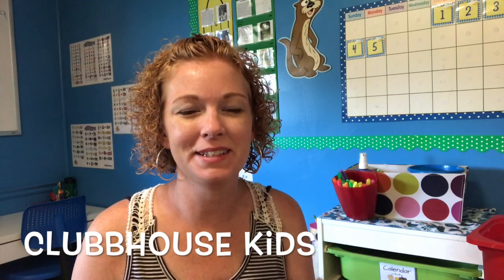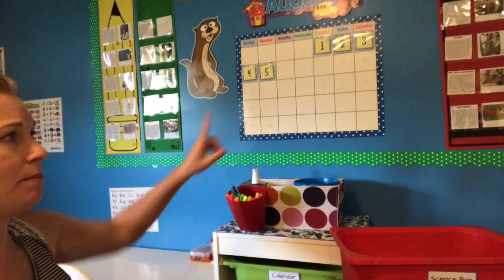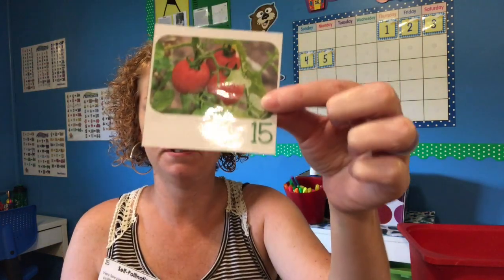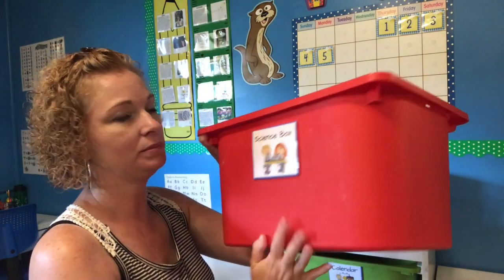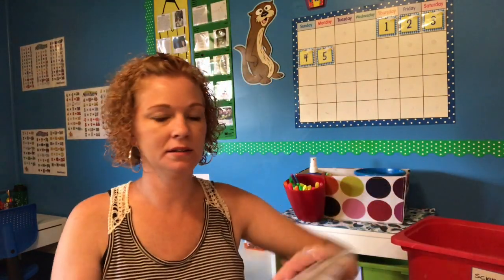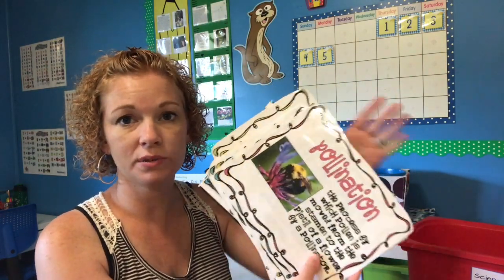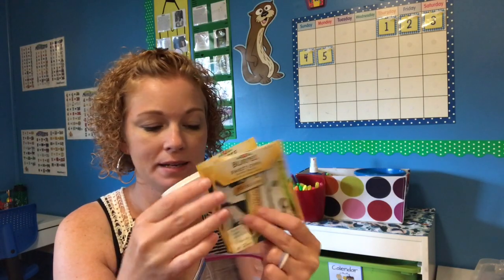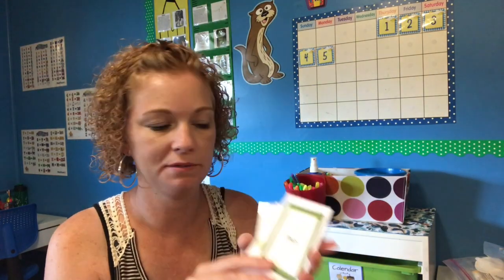Homeschool Science: What's in our Botany Discovery Box?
Hey Guys! Today's video I will be showing you what was in my kids Botany science box. For this school year, we will be focusing on a different area of science every 5 weeks. Our first box of the school year was all about Botany!